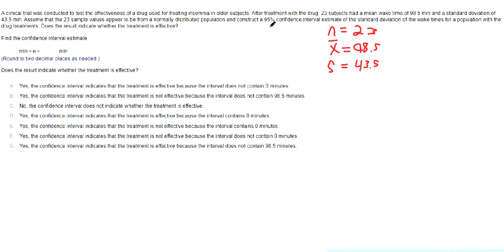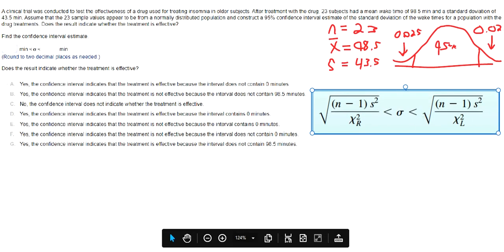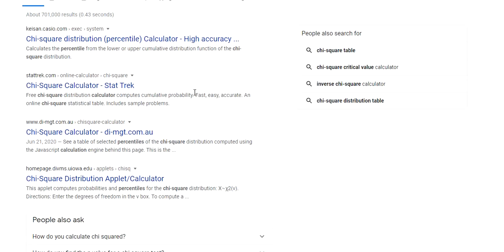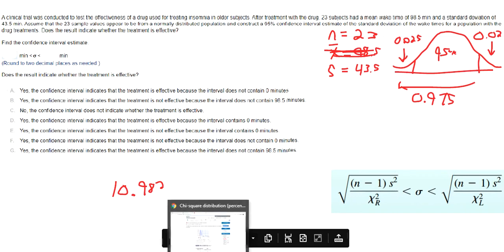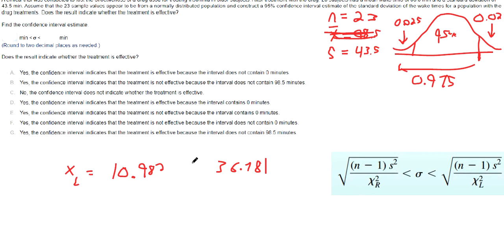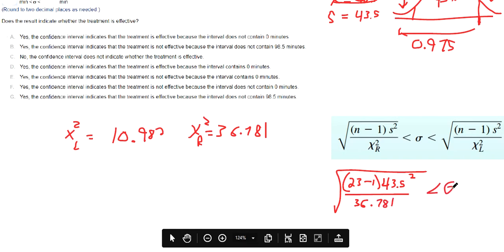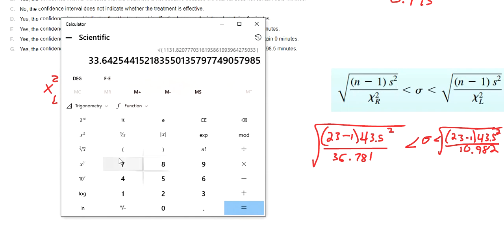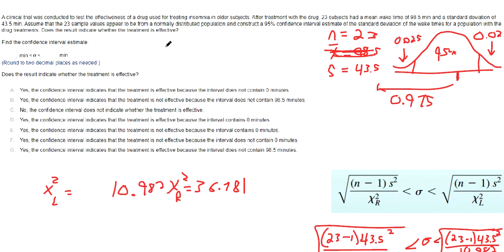Chapter 7 Question 25